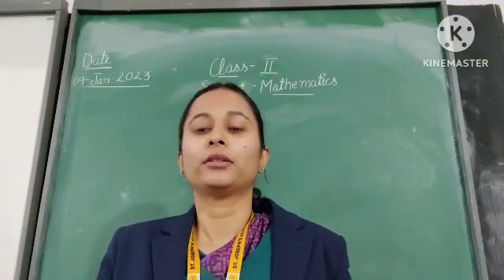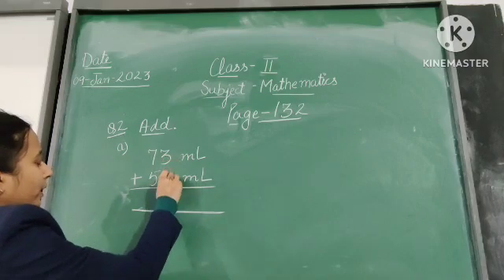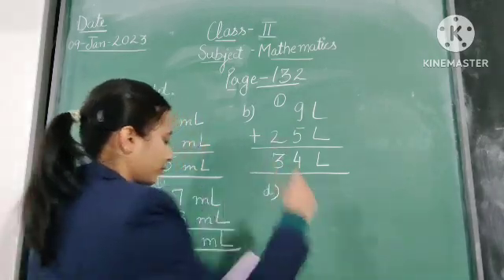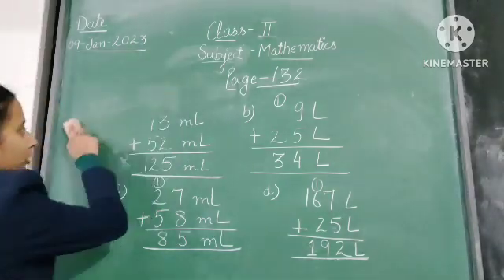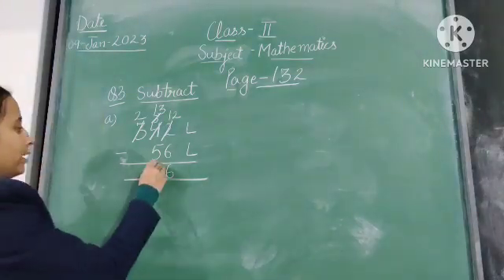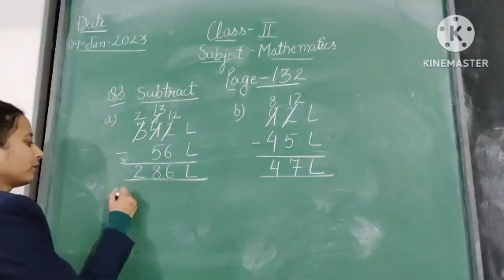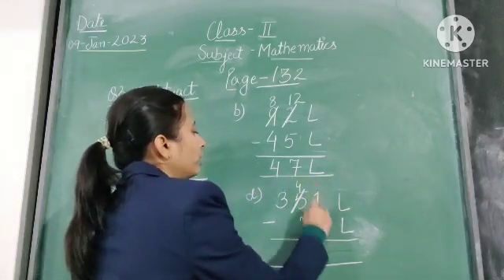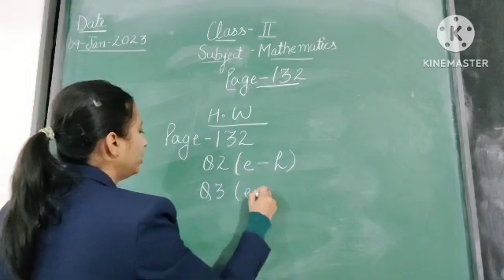Class 2, Mathematics, Page132 by Arushi Garg